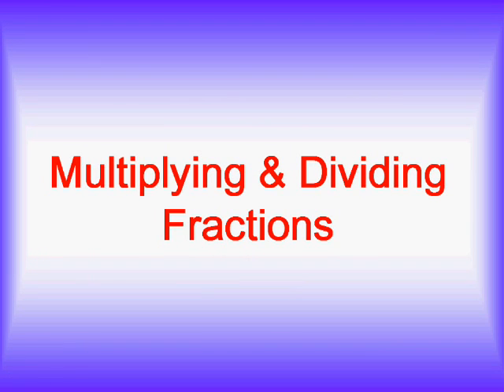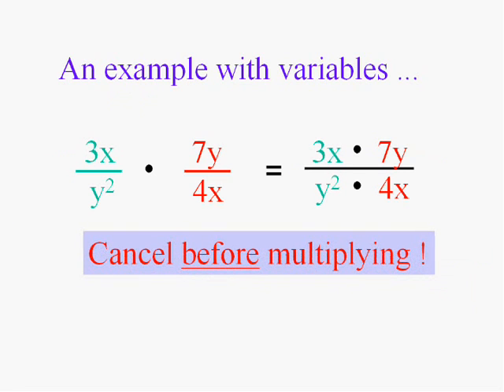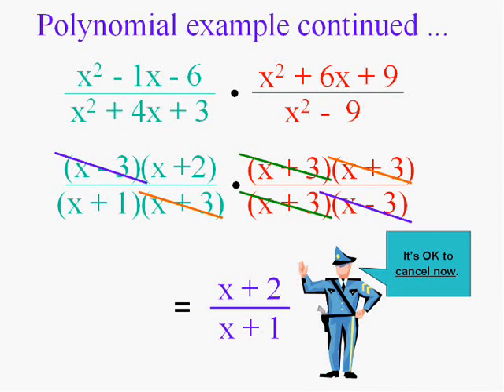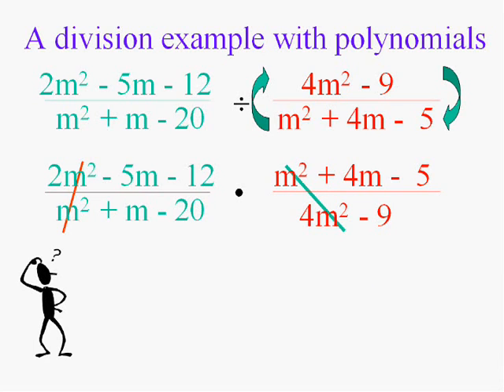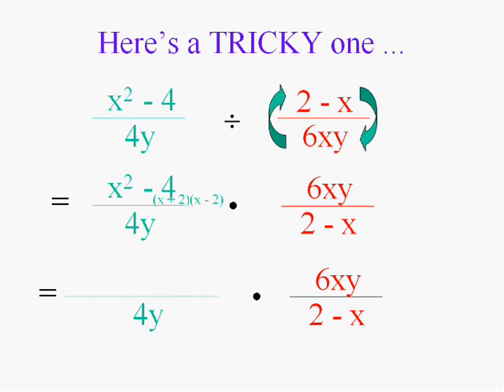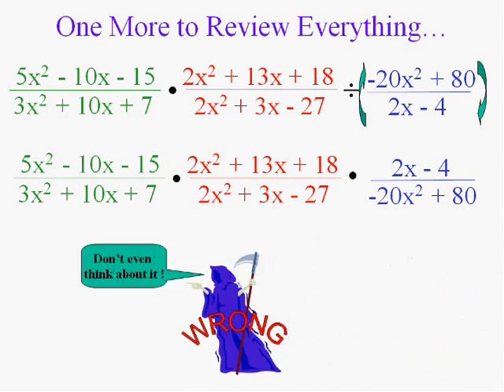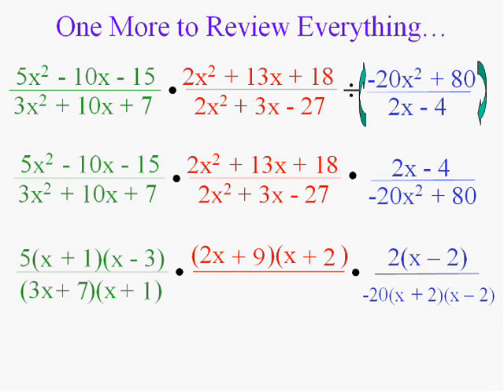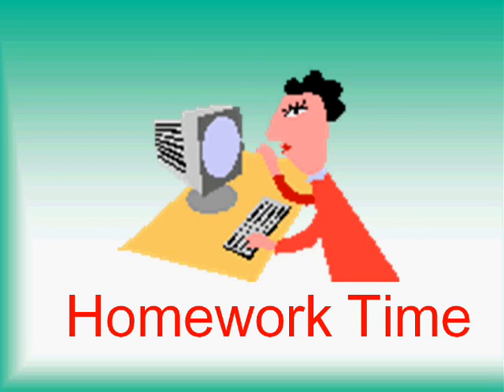Multiplying Dividing Fractions